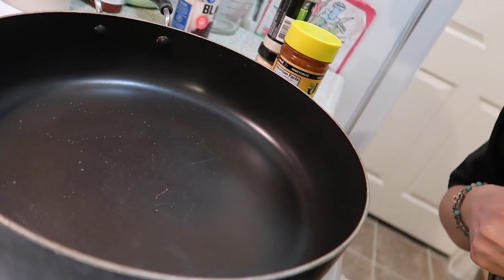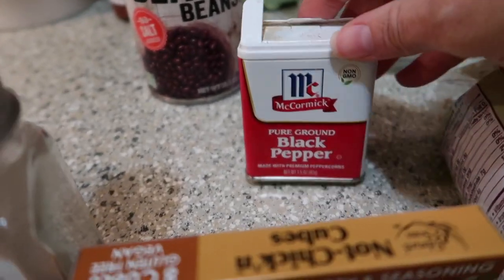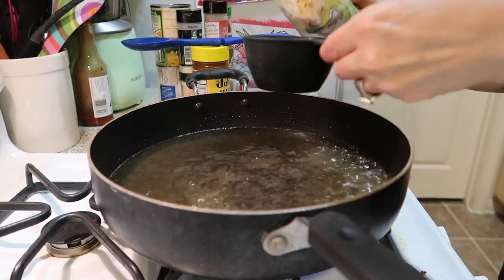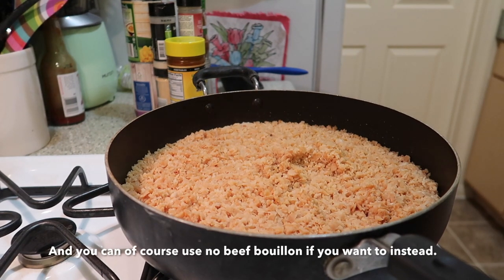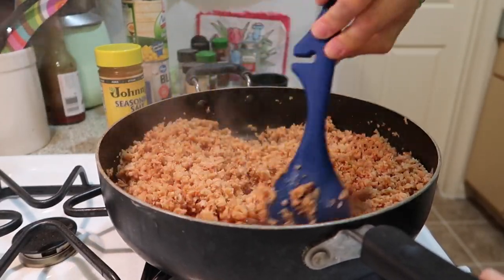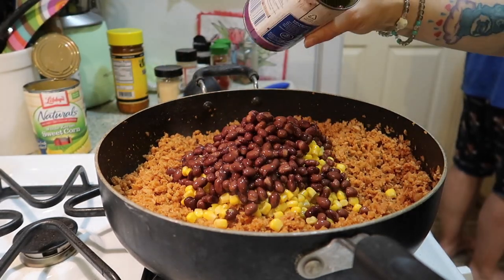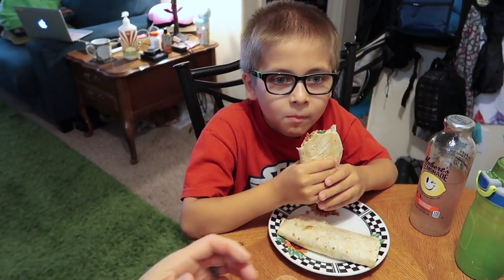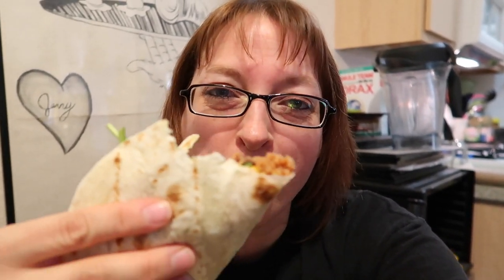TVP Soft Tacos | VLOG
Episode: 1226

( You can also use this link to shop for any other products on amazon that you are interested in.